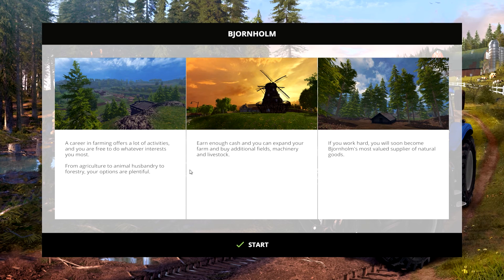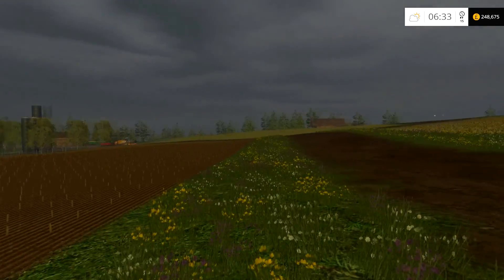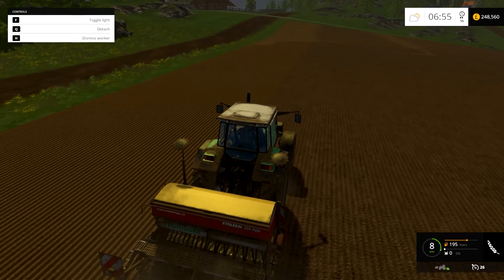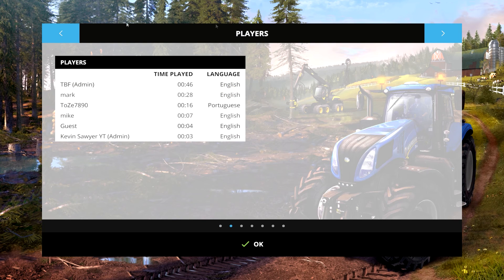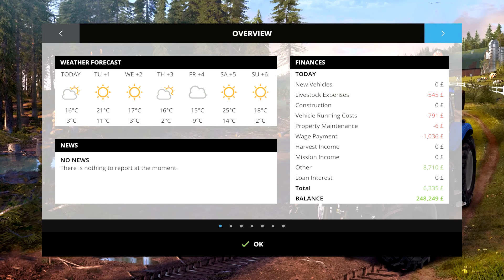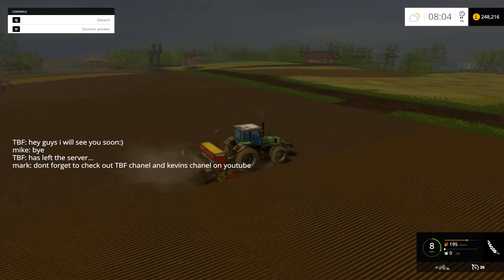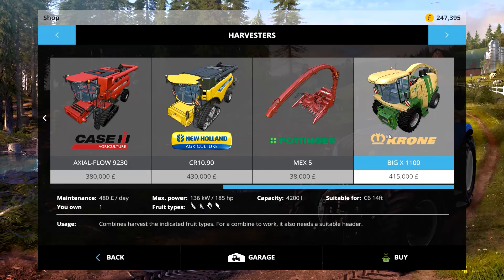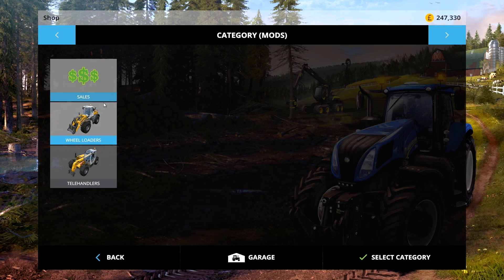Lets play Farming Simulator 2015 multiplayer, Lead Foot Farm, Ep 2 The Start of alot of hard work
Hi everyone Thanks for stopping by, today I do some more work on Lead Foot Farm, a BIG THANK YOU to everyone for helping out on the farm I'm glad your all enjoying it please have fun on the farm and help everyone to have fun to, I hope you enjoy my adventure.

Game
Farming Simulator 2015

Server Admin
Myself

Mods or DLC you will need to play